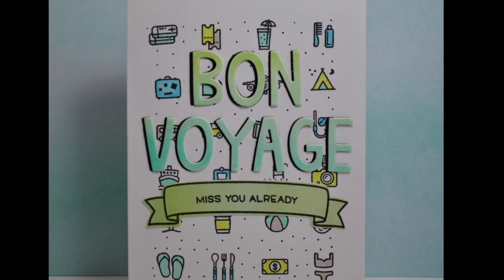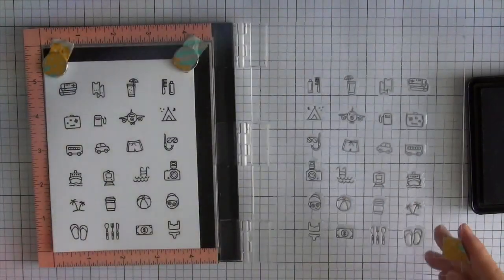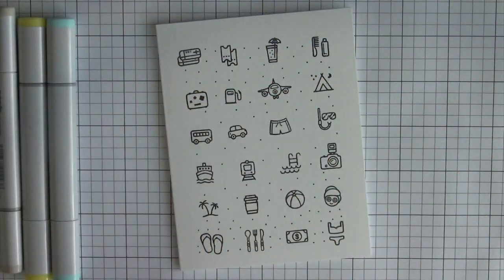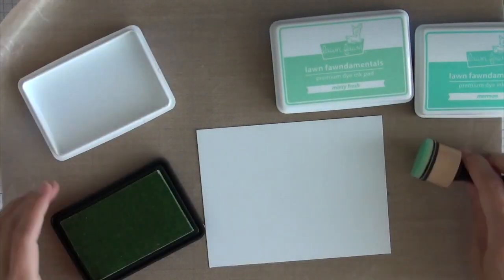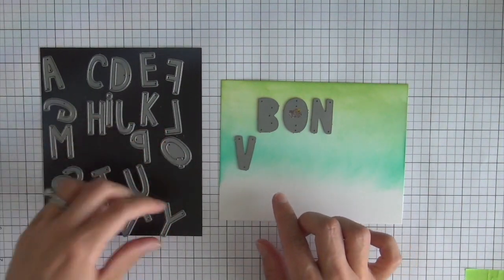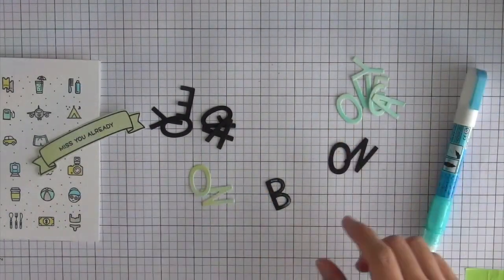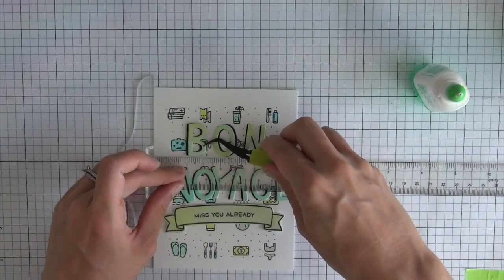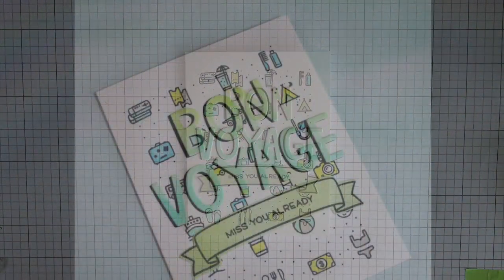How to make a bon voyage card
to see our products, more ideas and inspiration! In this video, Lawn Fawn Design Team member Lizzy makes an adorable vacation-themed card using the tiny icons in Plan on It: Vacation! She will demonstrate how she created the stamped background and how to add a shadow to Cole's ABCs letters.